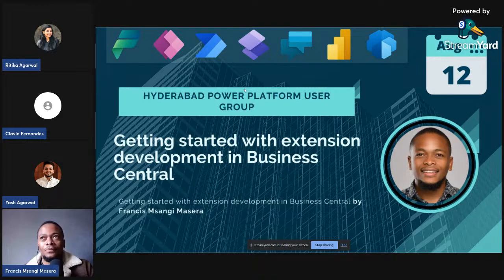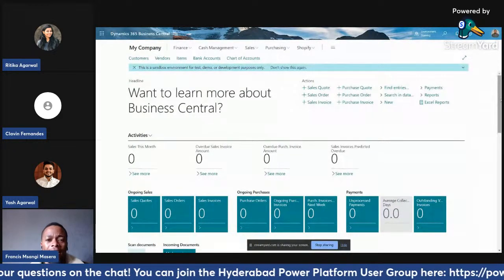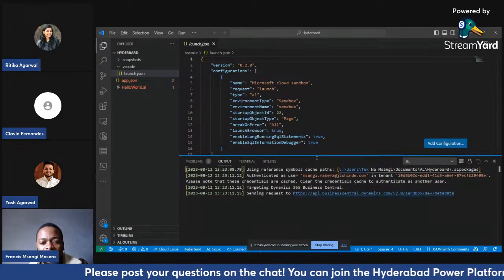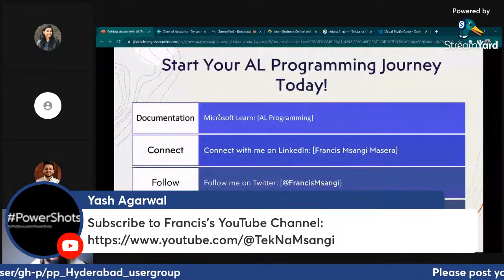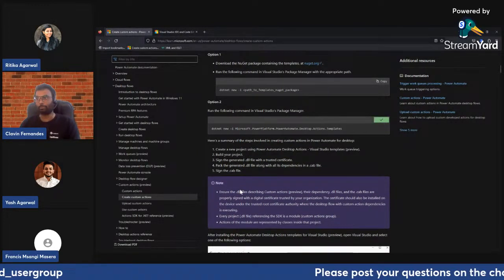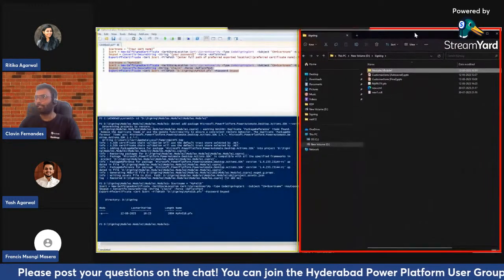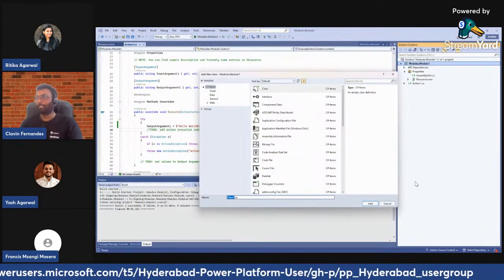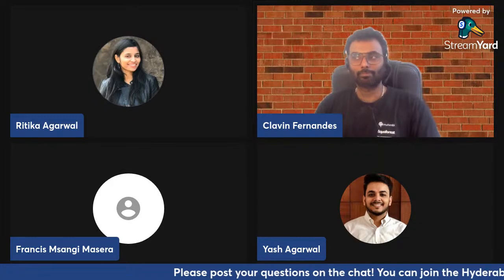Hyderabad Power Platform User Group Meetup - August 2023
Hi there! Welcome to the Hyderabad Power Platform User Group August 2023 meetup. This time we have two speakers, Francis Msangi Masera and Clavin Fernandes. Francis is going to talk about "Getting started with extension development in Business Central" and Clavin will cover insights on "Create Power Automate for desktop actions using the Actions SDK".

Have you joined the Hyderabad Power Platform User group yet?